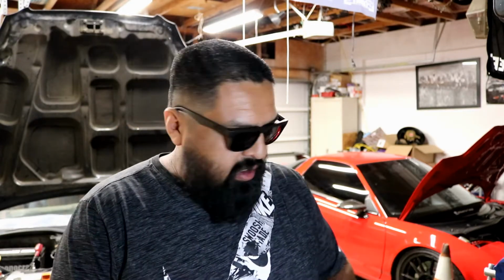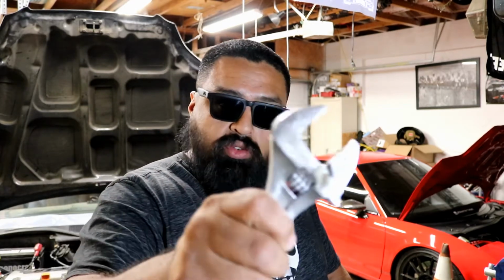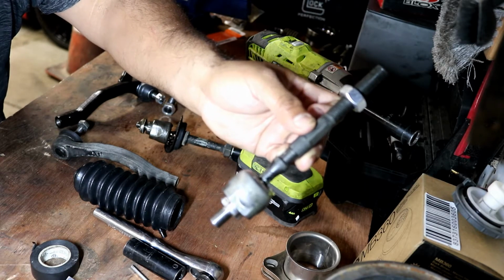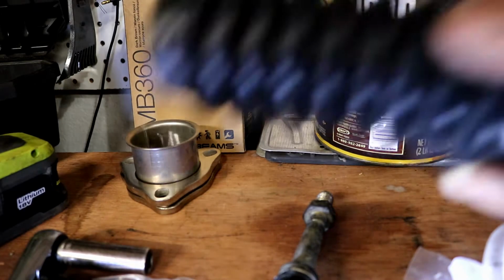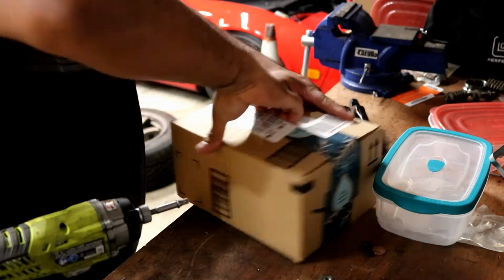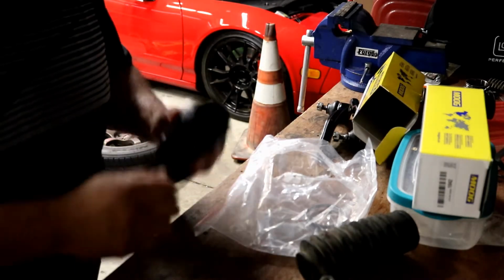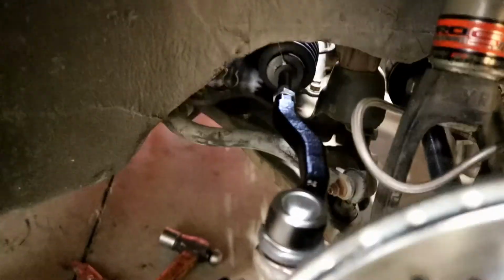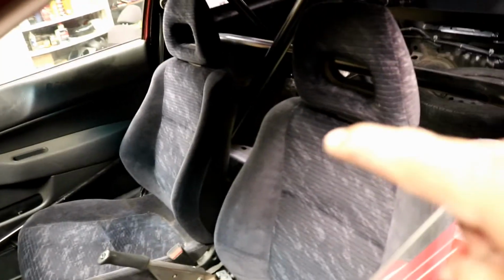K20 civic gets new tie rods and GSR confetti seats installed.....much better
I am in the market for better seats suitable for track days but meanwhile these GSR seats will be much more suitable than the EK civic seats. We also install new tie rods before sending it off for alignment.